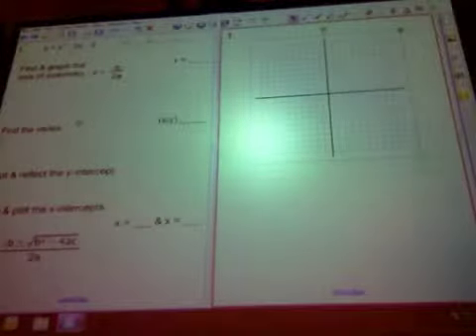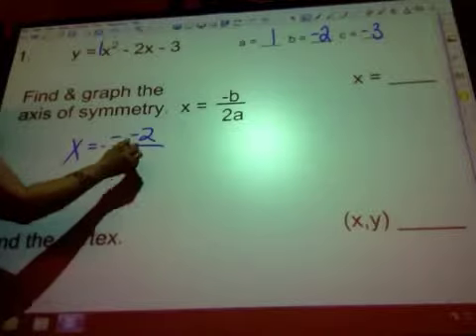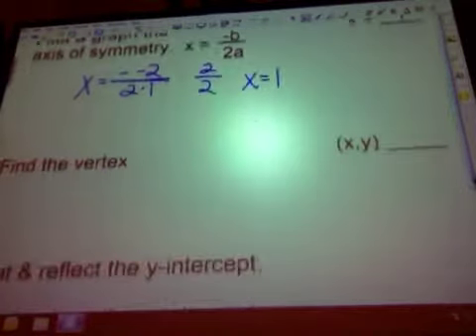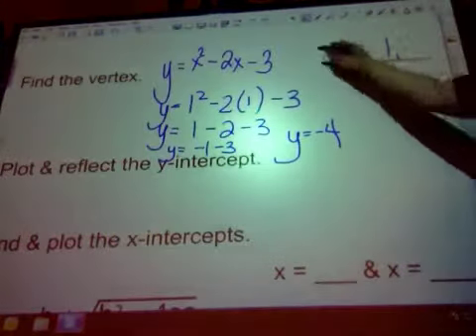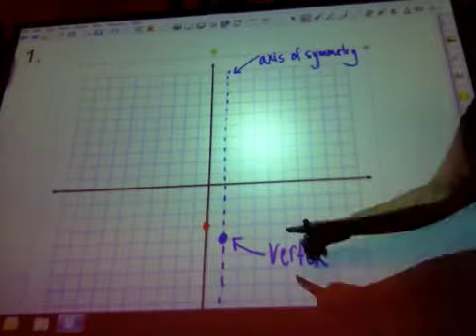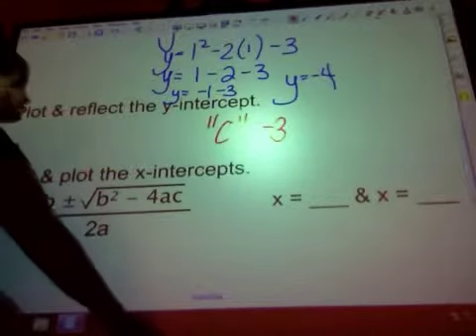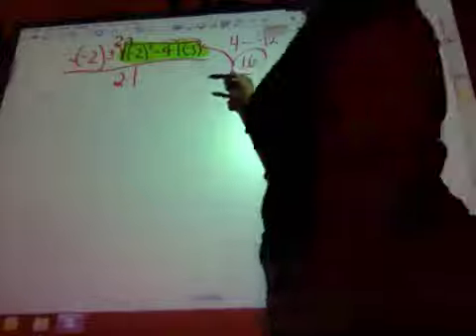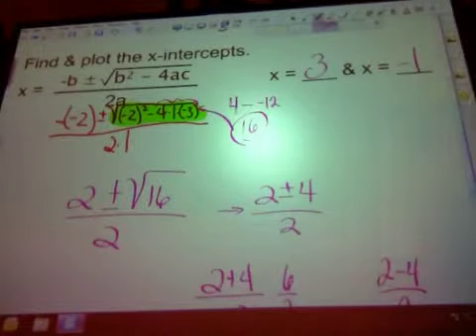Graphing Quadratic Functions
How to graph a quadratic function from start to finish.  Find a, b, c, axis of symmetry, vertex, y-intercept, & x-intercepts.